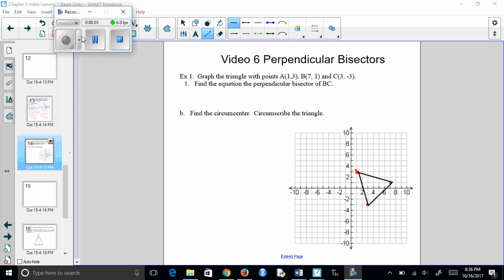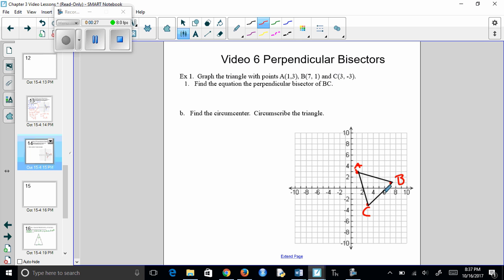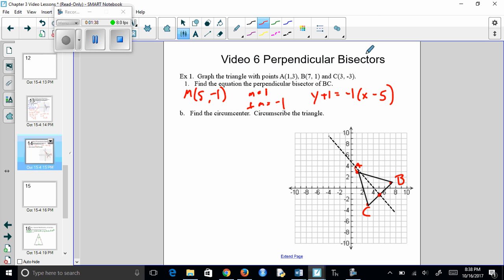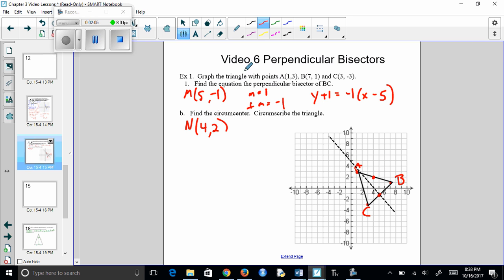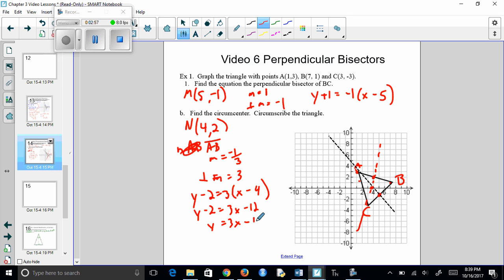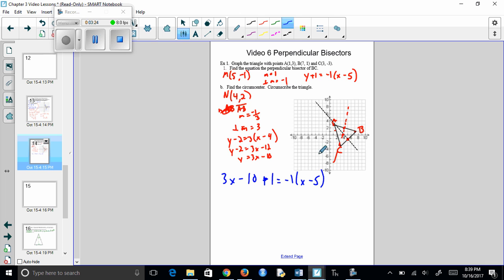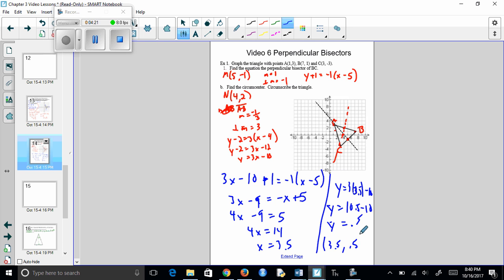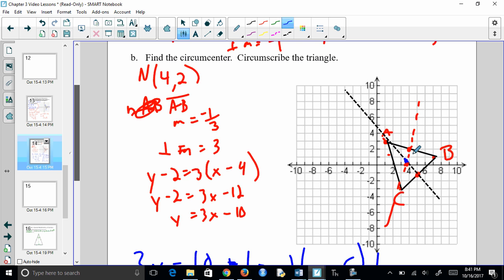Chapter 3 Video 6 Perpendicular Bisectors and Circumcenter